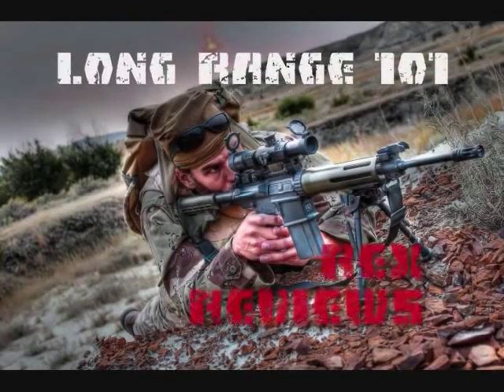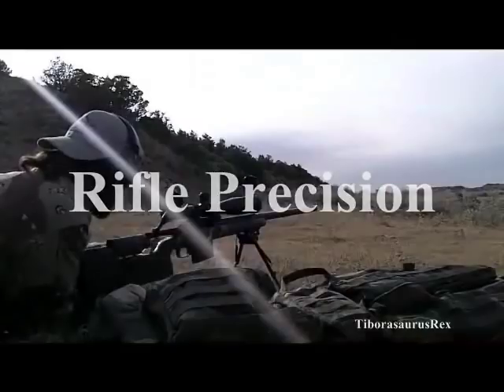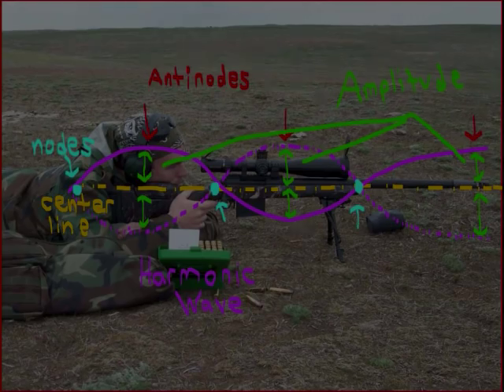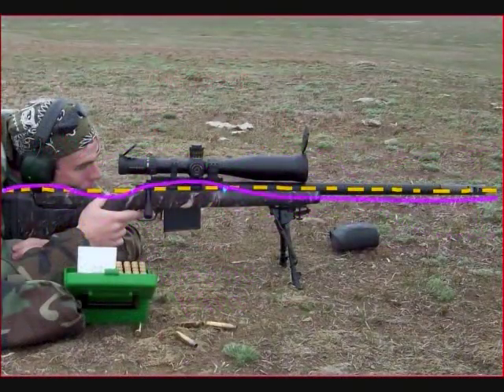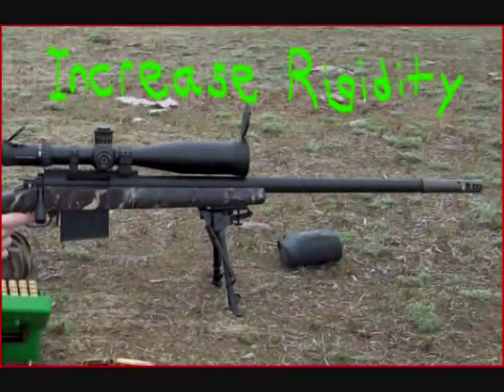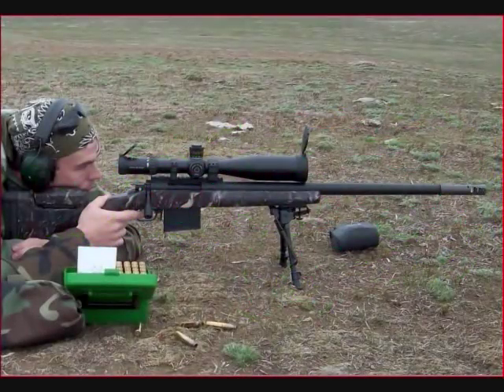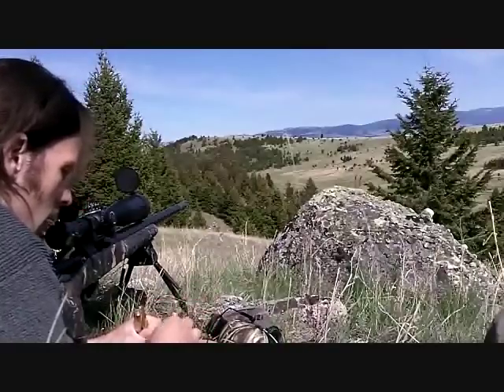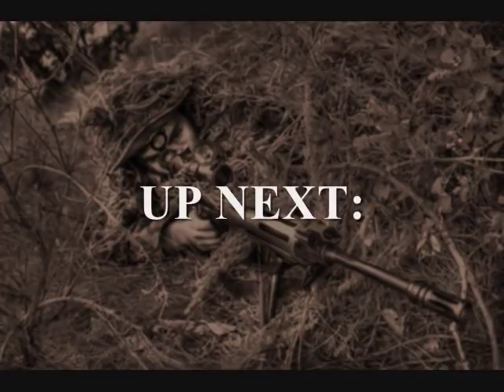Long Range 101 Part 7 - Rifle Vibrations & Harmonics EXPLAINED - Rex Reviews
What makes an accurate rifle? How do harmonics affect accuracy?  Understanding rifle vibrations and harmonics is essential if you are to maximize your weapon's precision and long range performance.  Most any rifle can be made to shoot well, if you know what you need to do.  From barrel and action rigidity, to custom load development and barrel tensioning devices, TiborasaurusRex explores the dynamics of rifle harmonics so that you can learn to tune your rifle and get amazing results.

All of the video footage, still photography, and music in this video were created by TiborasaurusRex.

Song Titles:  Under the Ice, Magnetic Night (featured music video by TiborasaurusRex)
Music and Lyrics written by:  TiborasaurusRex (aka Zmateny Vojak)
Instrumentation and Vocals performed by:  TiborasaurusRex
Album: N/A